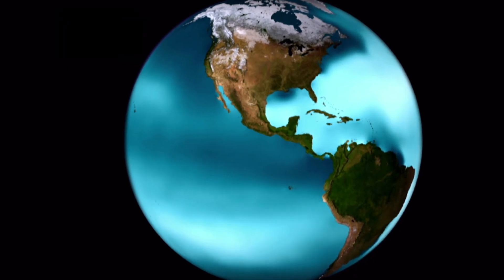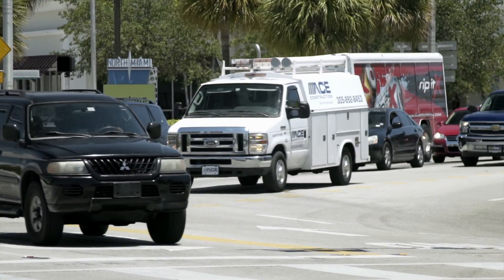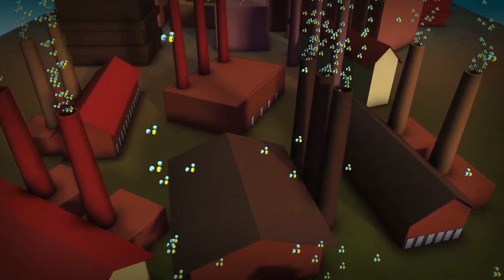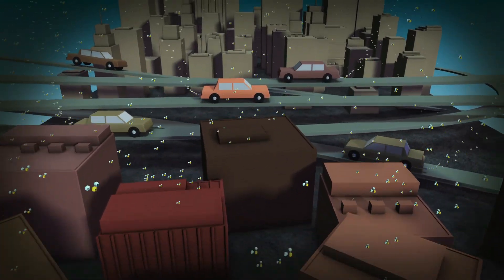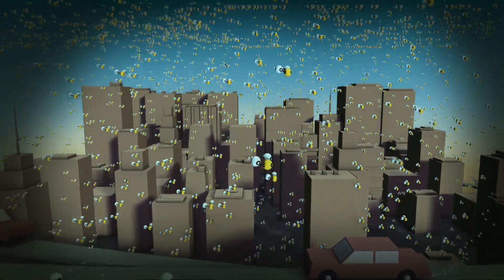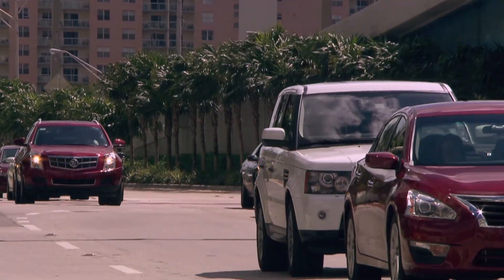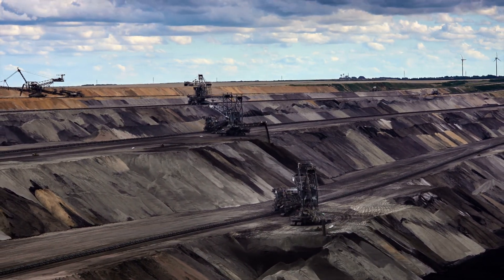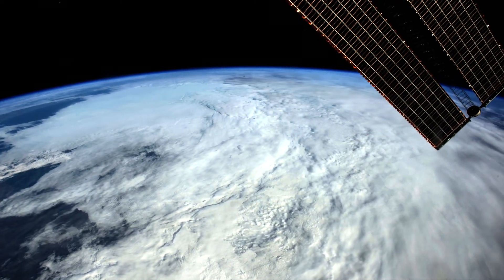The Fate of Carbon - Trailer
For millennia, the exchange of CO2 between the oceans and atmosphere has been in balance. Now, with more anthropogenic carbon dioxide in the atmosphere, the oceans are taking up more CO2   as well. This additional CO2 is negatively impacting sensitive ecosystems through a process called ocean acidification, and scientists worry how changes to the ocean environment will affect the way carbon is cycled through the seas.